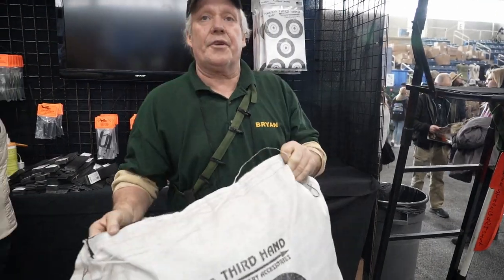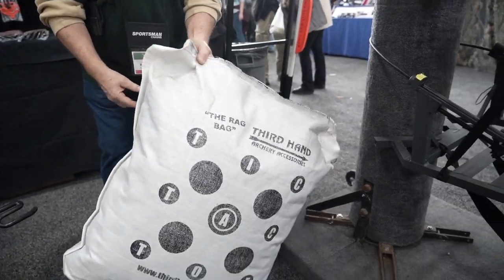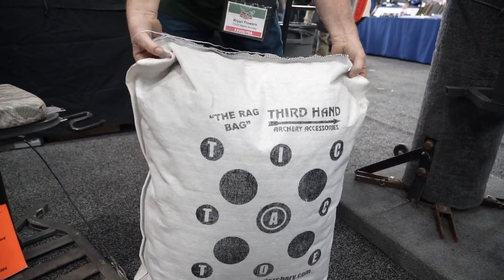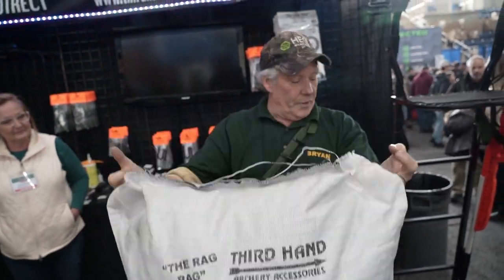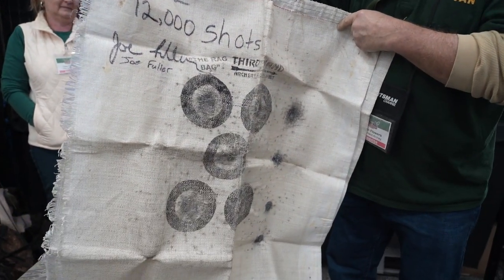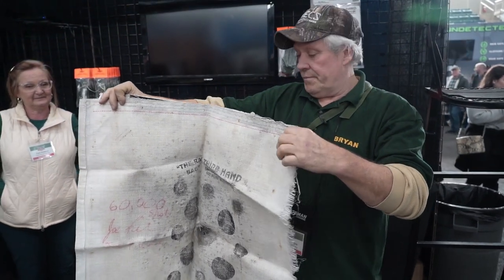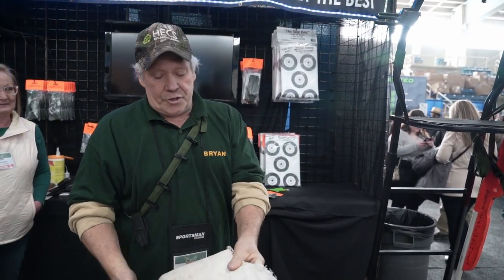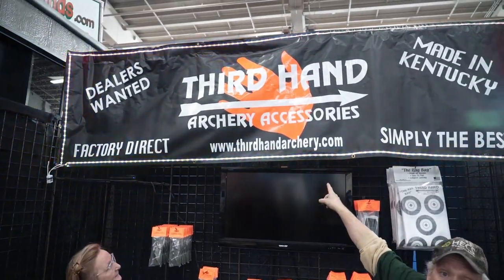Third Hand Archery "RAG BAG" Target | Great American Outdoor Show 2022